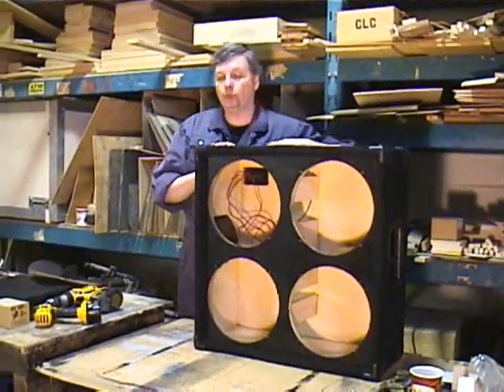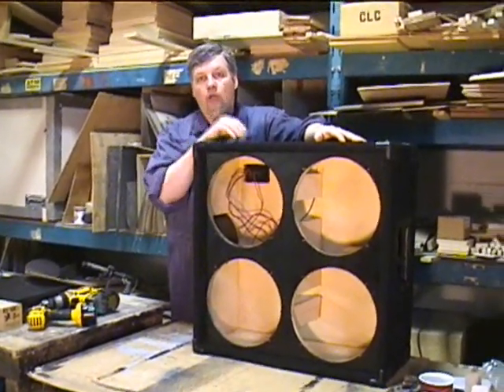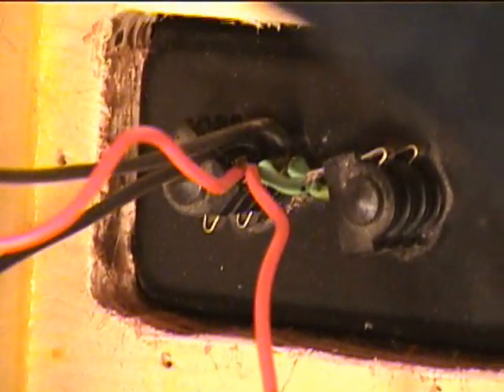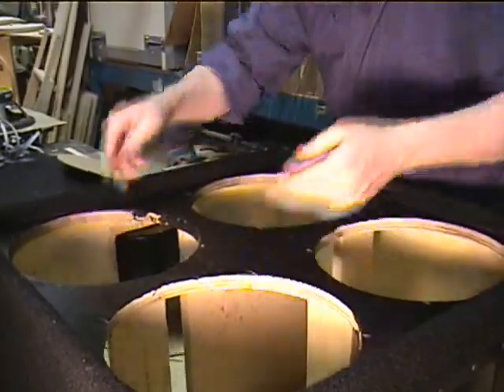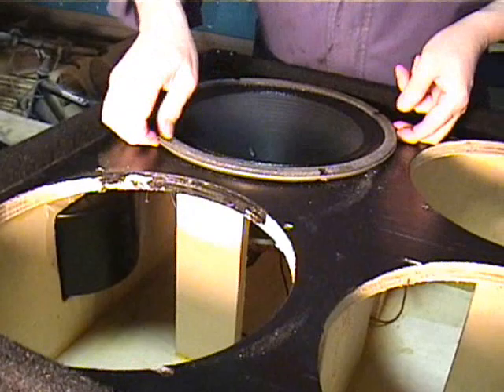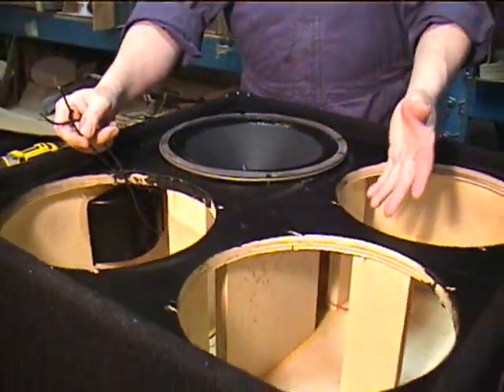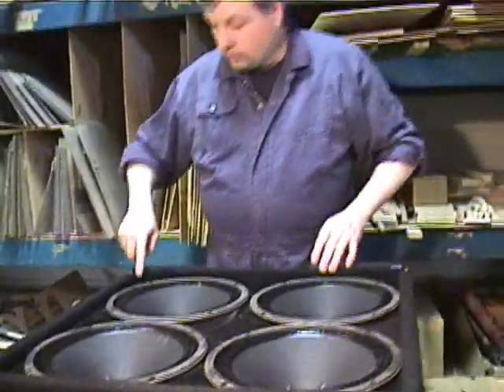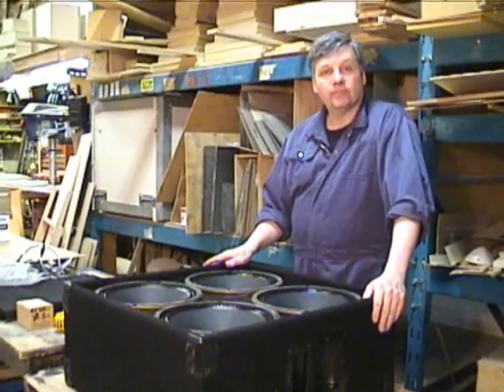Doyle Audio 412 Series Parallel Wiring Part 1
Wiring a 412 in series Parallel.